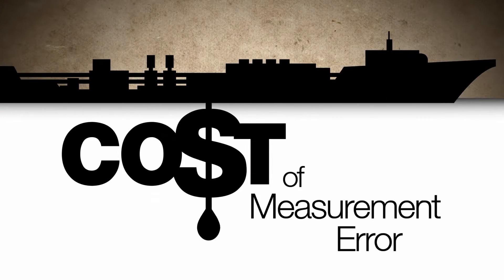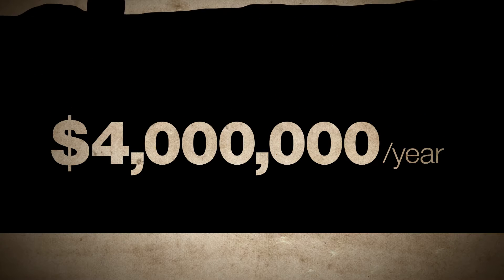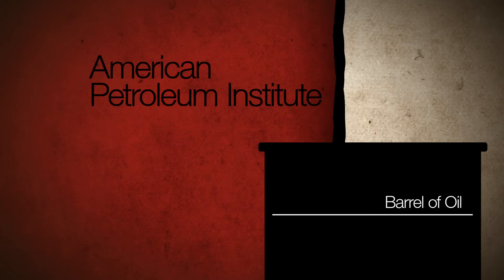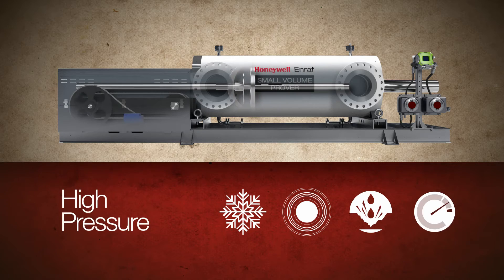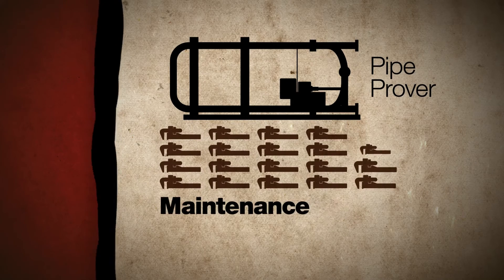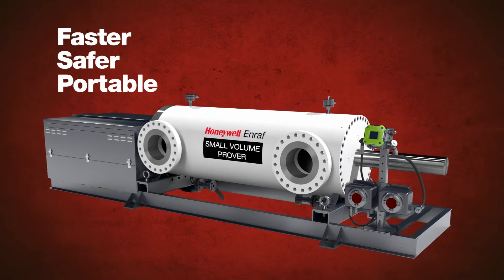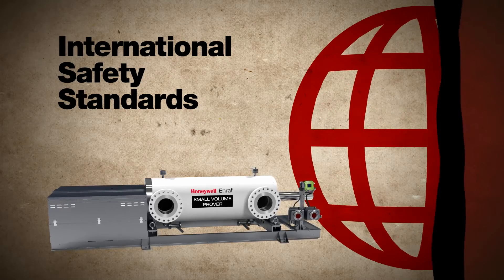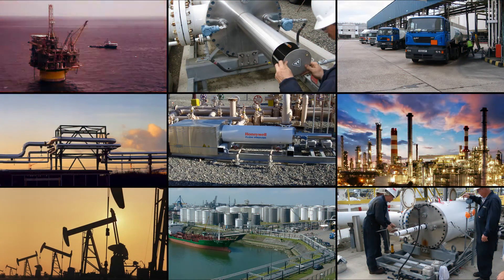Honeywell Small Volume Prover